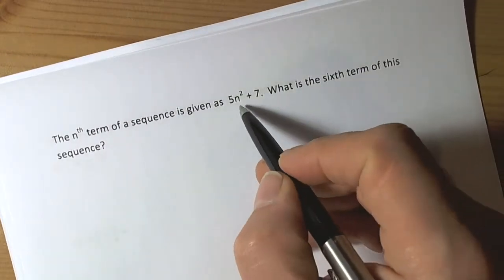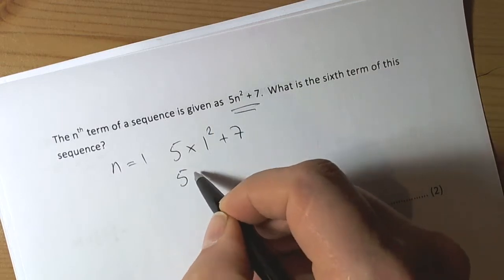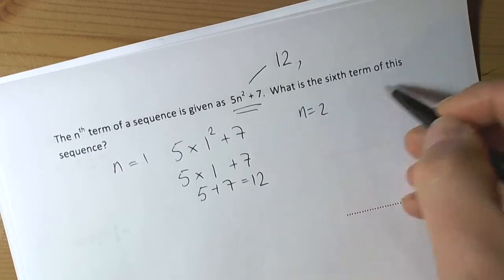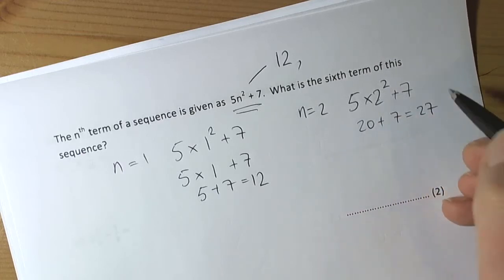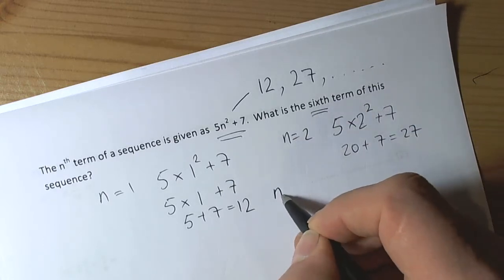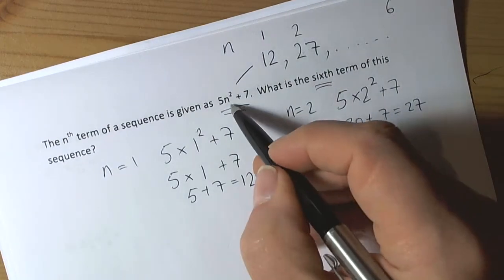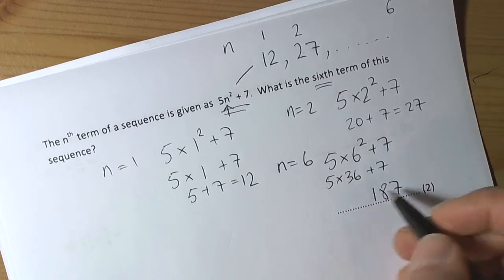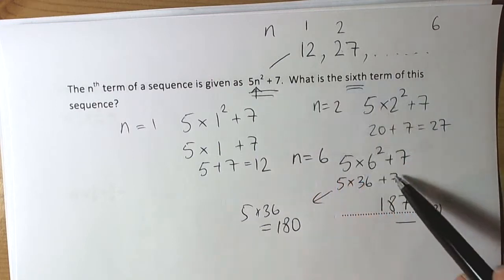Nth Term Rule of a Sequence Used to Find a Term Value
Example of how to use the nth term rule for a sequence to find a specific term value.